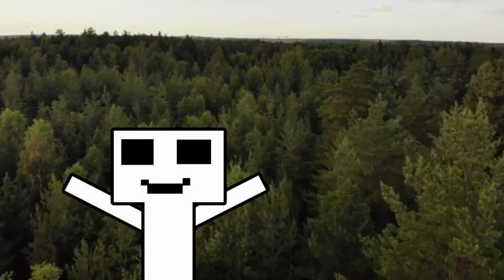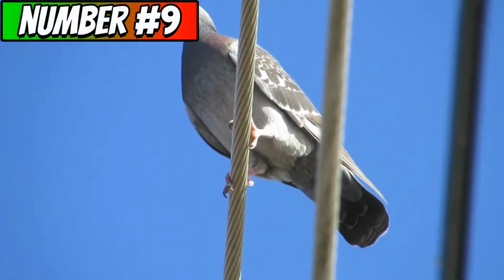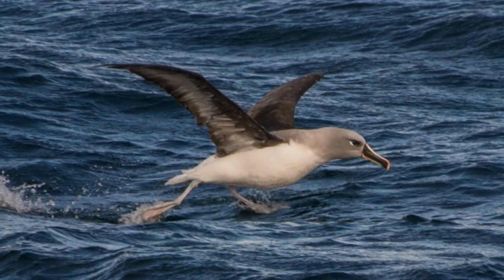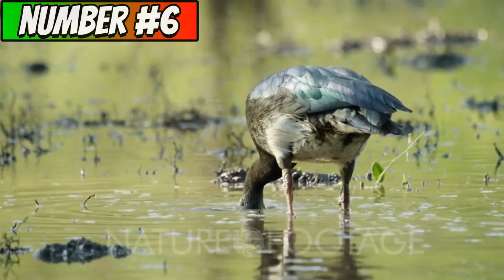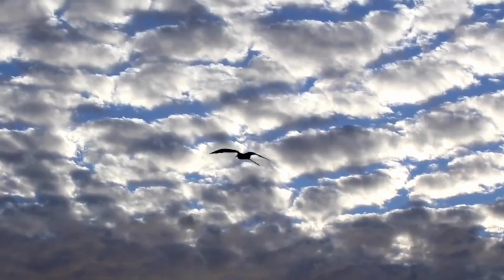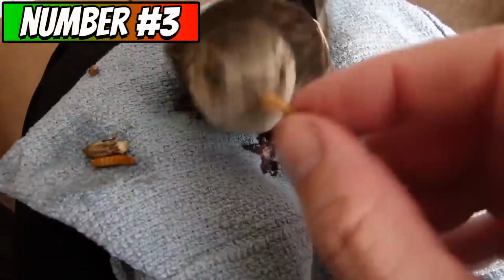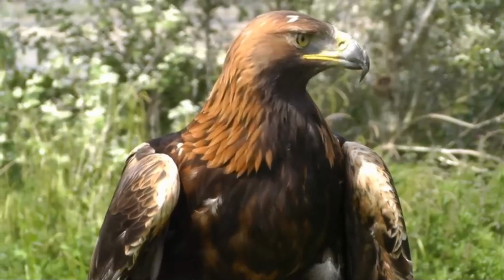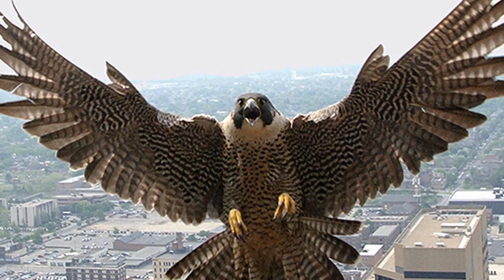Top 10 Fastest Birds To Ever Live!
In This video see the 10 animals that are the fastest birds to ever exists in the world . From the small or the enormous come watch the unique animals as they live in nature or are never ever seen in the wild.

10.Anna's hummingbird
9.Grey-headed albatross
8.Rock dove
7.Red-breasted merganser
6.Spur-winged goose
5.Frigatebird
4.Eurasian hobby
3.White-throated needletail
2.Golden eagle
1.Peregrine falcon

Image credits to Vecteezy.com